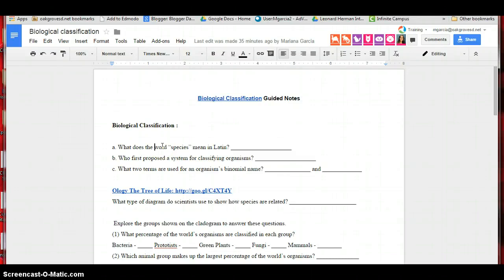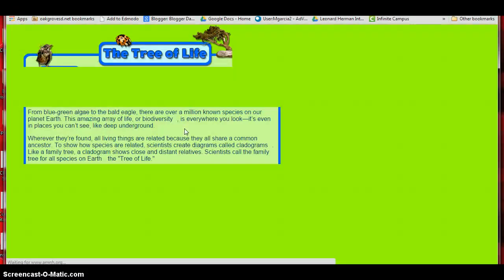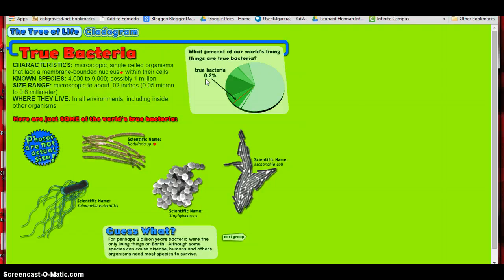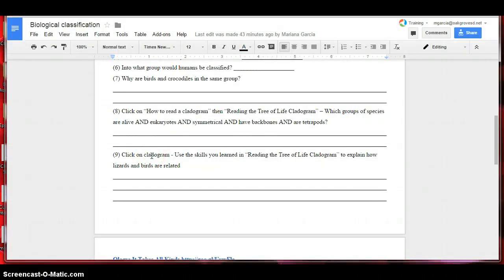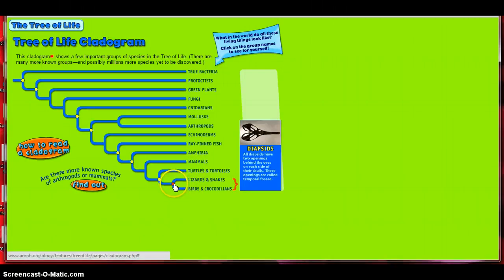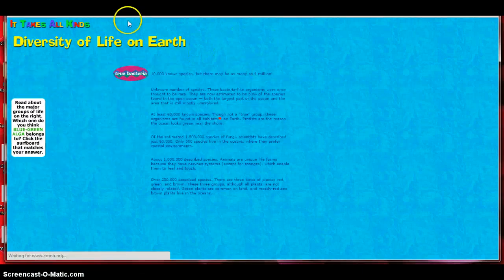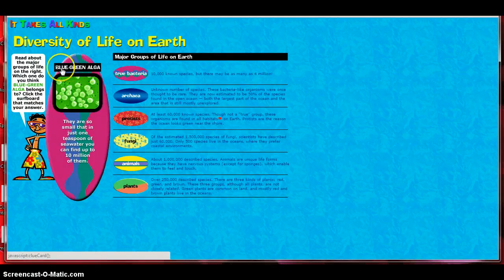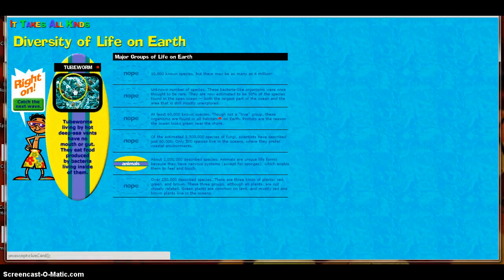Biological Classification Guided Notes - BetterLesson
Brief description of how to use the guided notes with interactives